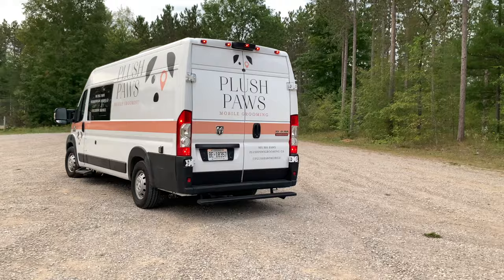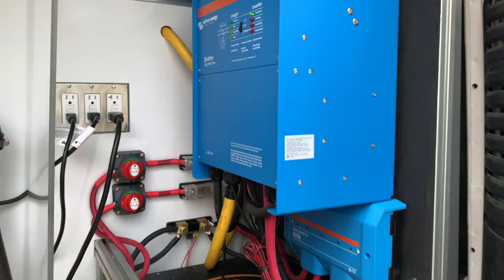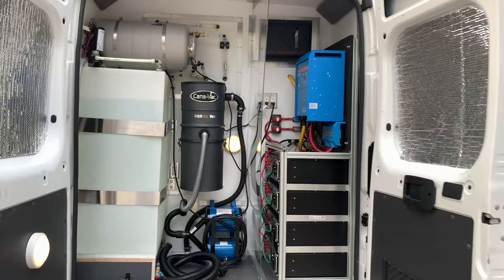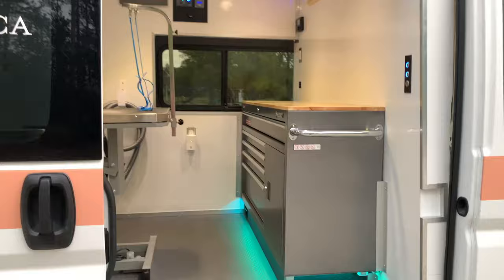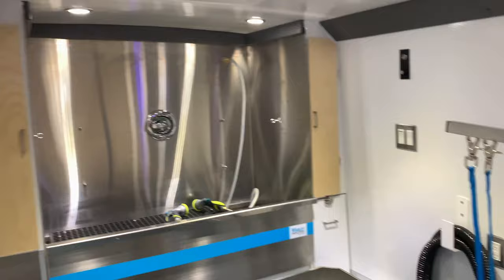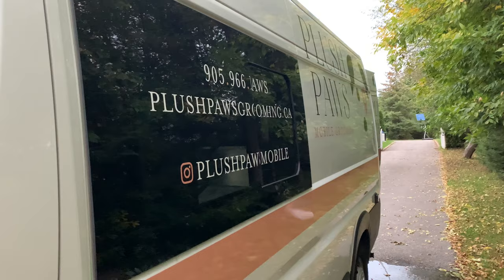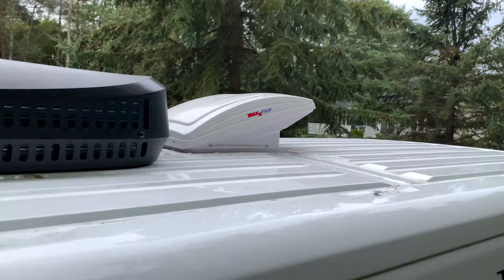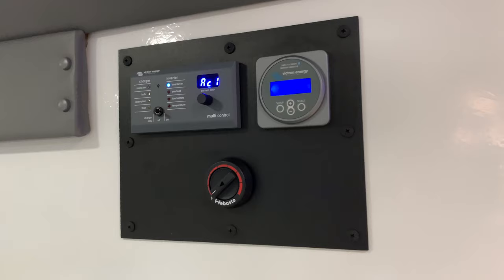Marley Industries - Diamond Pro Grooming Van Conversion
This is a 2020 Promaster that Marley Industries has converted and was pre-sold! We are Canada's premier Mobile Conversion outfit, and taking on North America! Let us bring your dream to life!